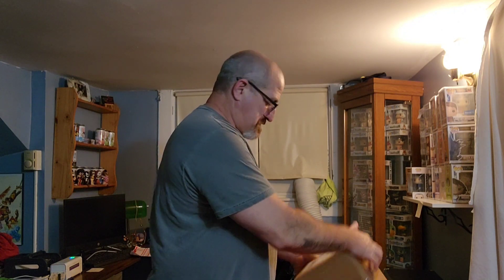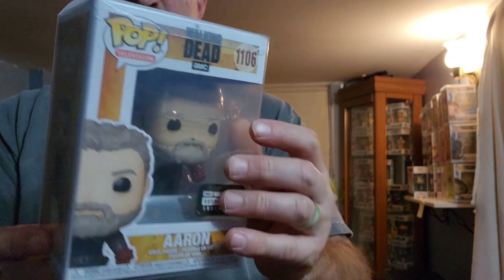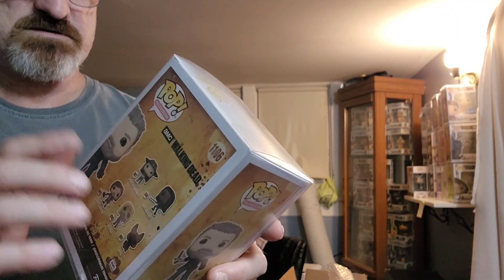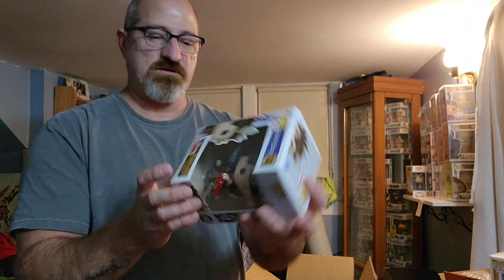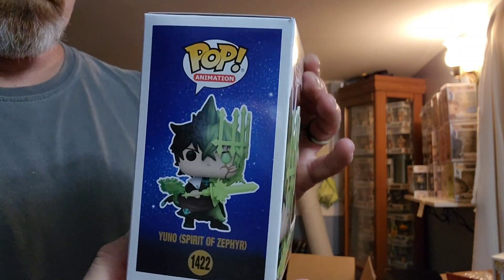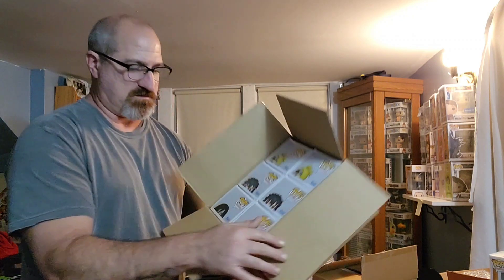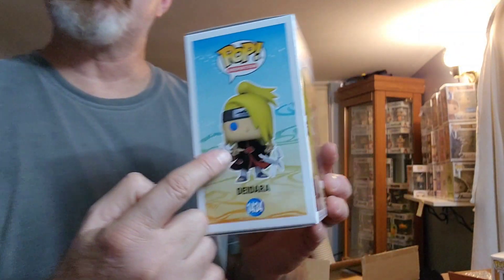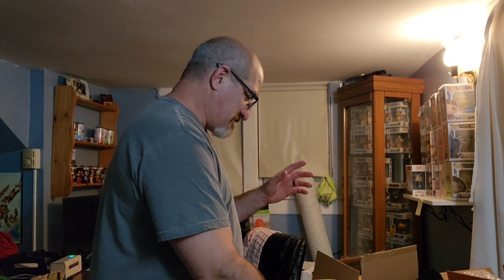Unboxing from my distributor & ebay💣👍😎🤪😜funkopop funkopopvinyl #